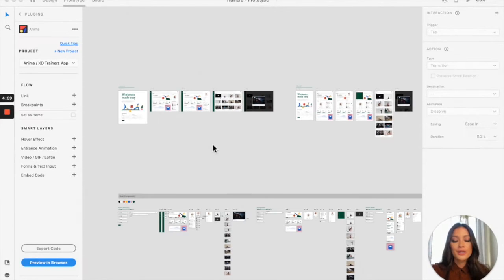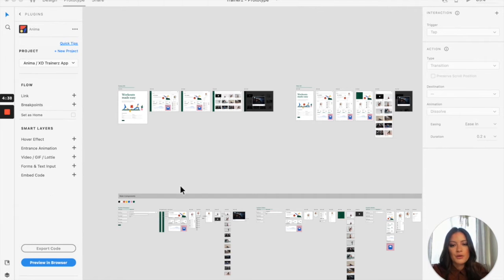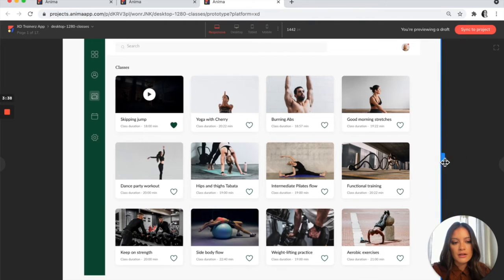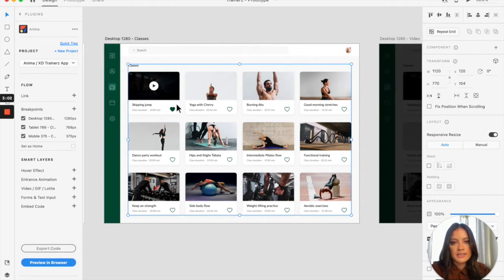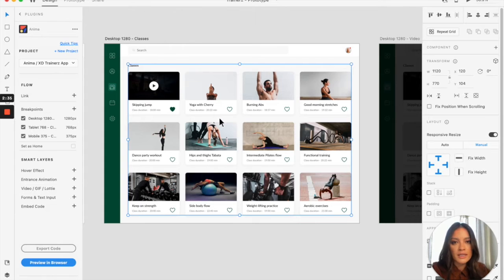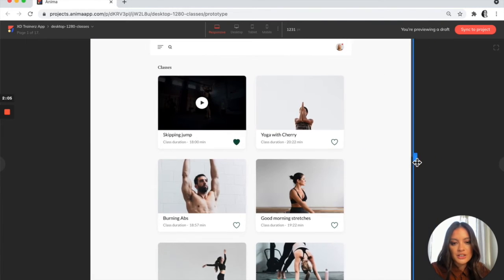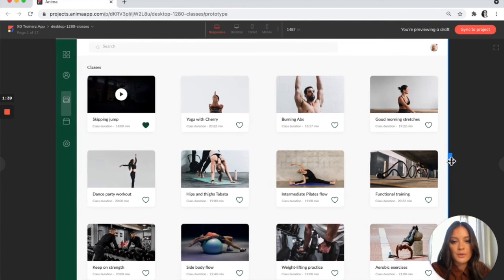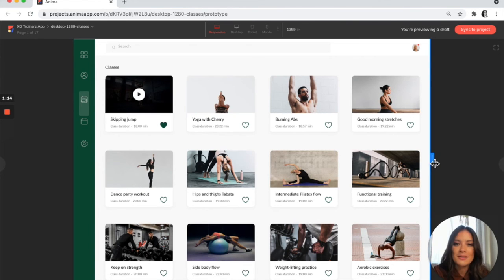Advanced designer guide to Anima | Responsive layout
Part 1 of this advanced Adobe XD series. Here Kelly’s shows you how you can easily make your Adobe XD designs responsive with Anima's Adobe XD plugin, in a couple of clicks.